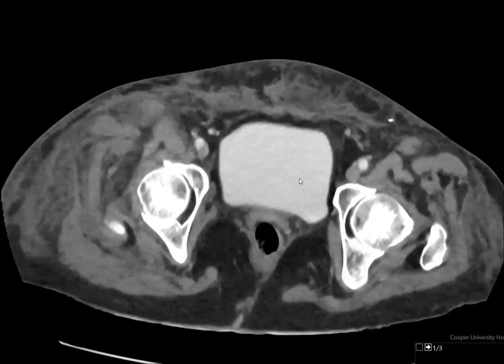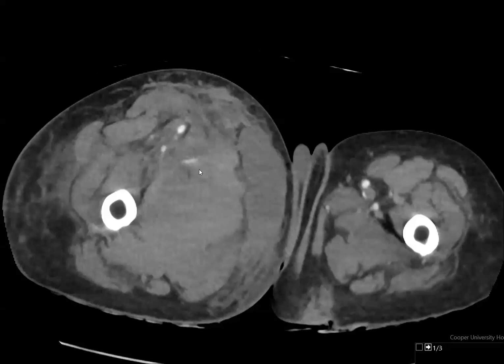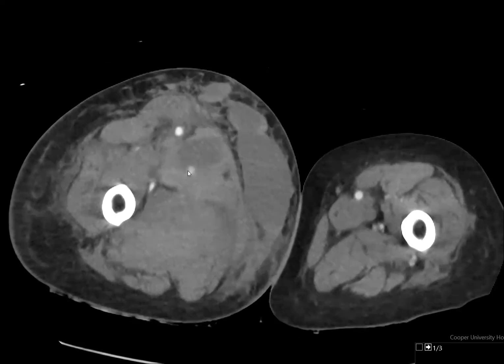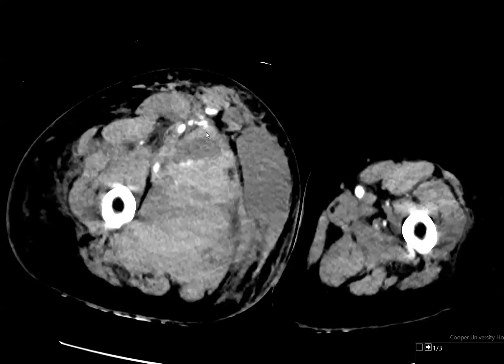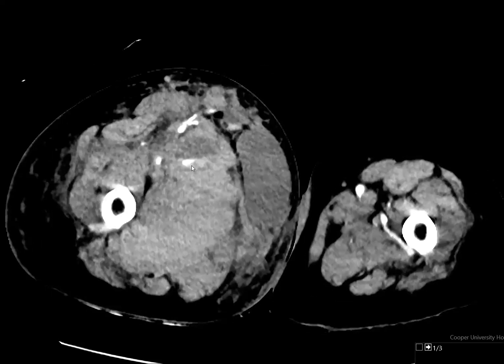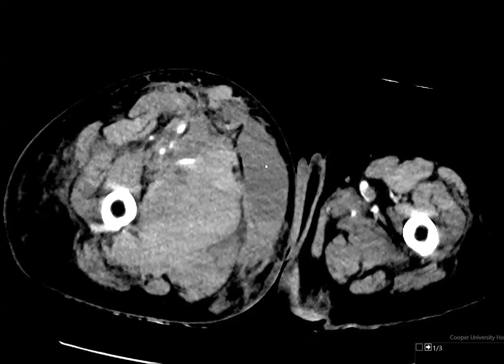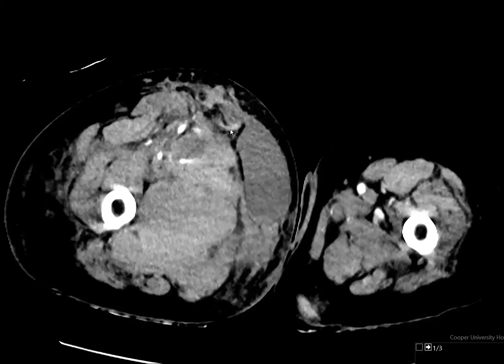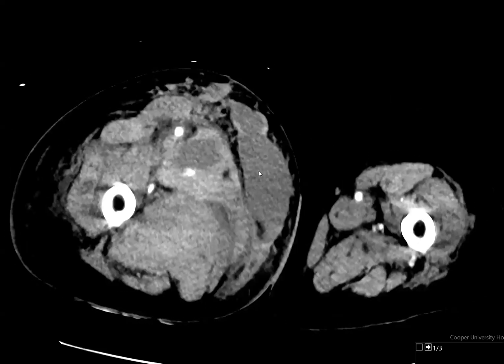Thigh intramuscular hematoma with active bleeding CT